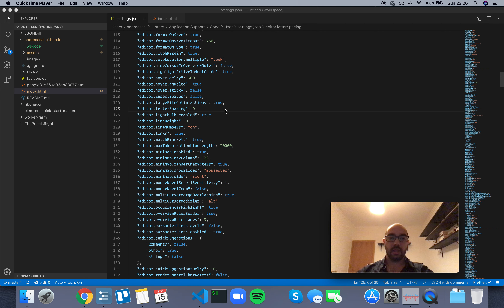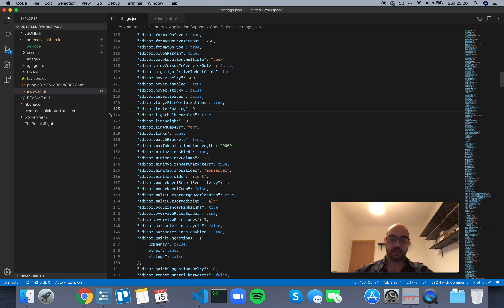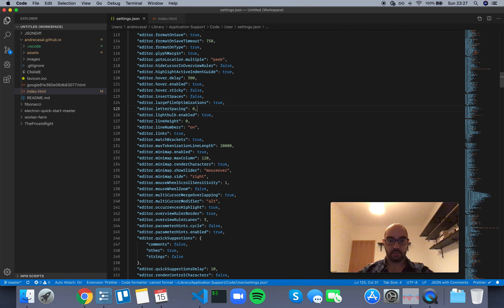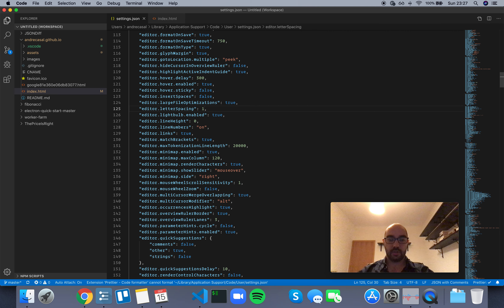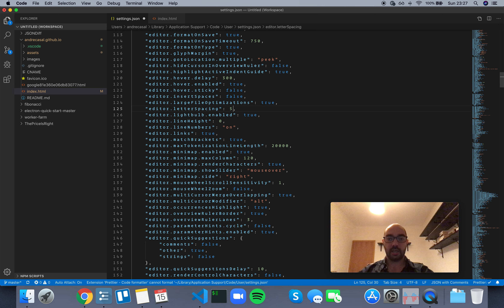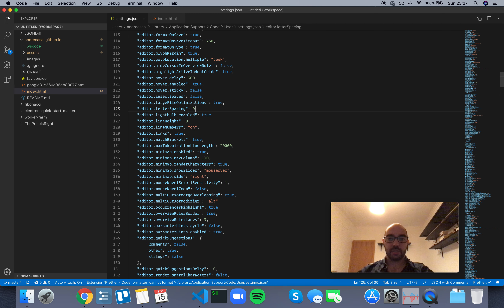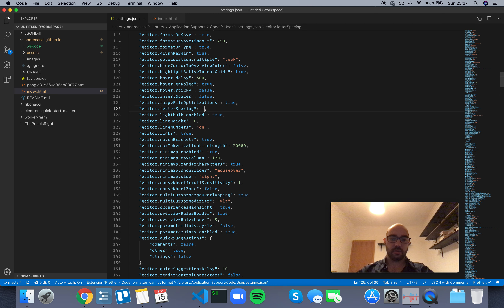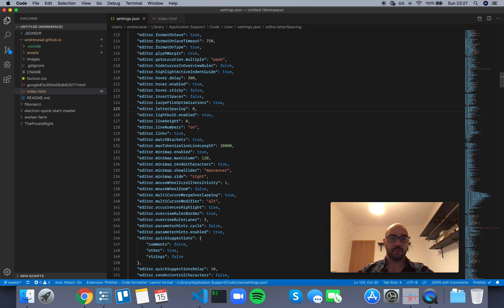VS Code Setting: editor.letterSpacing